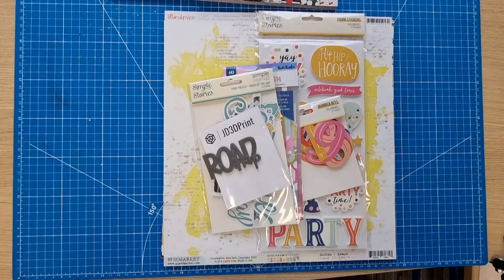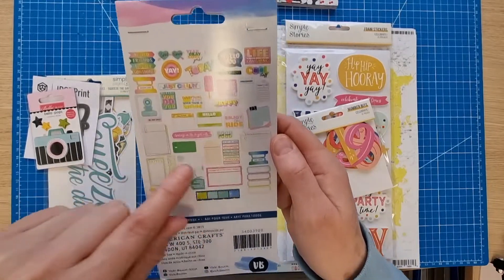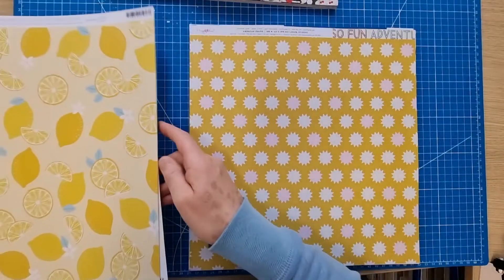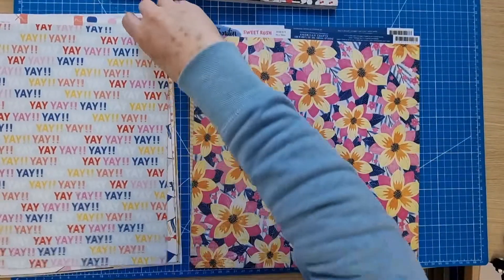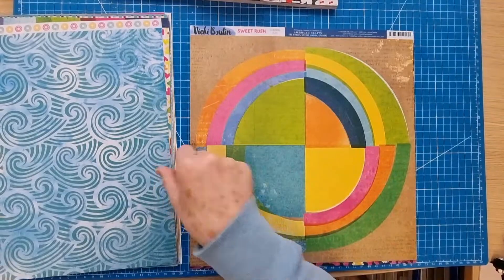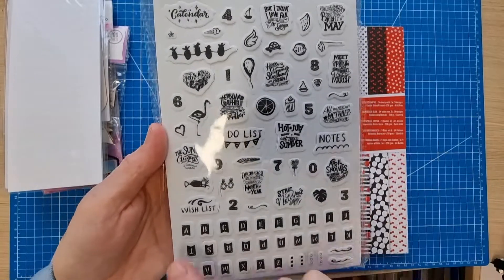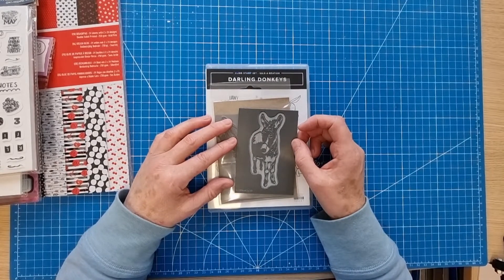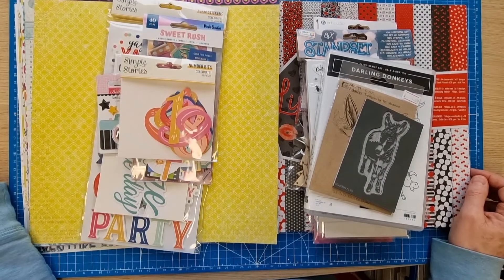Scrapbooking haul video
A scrappy shopping haul!